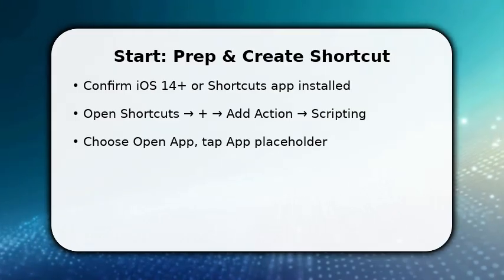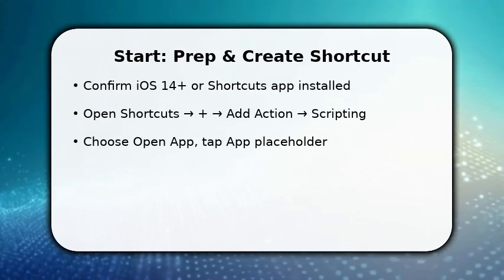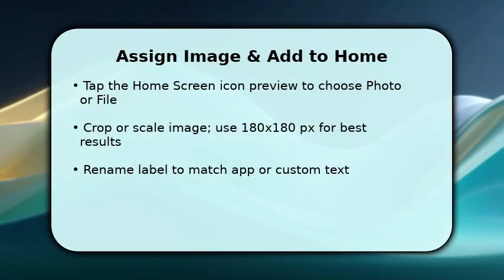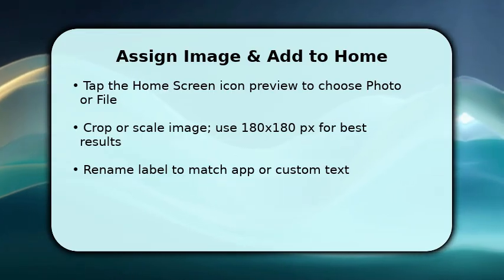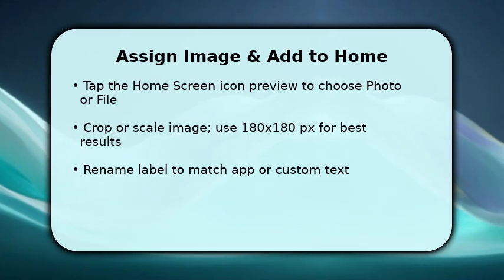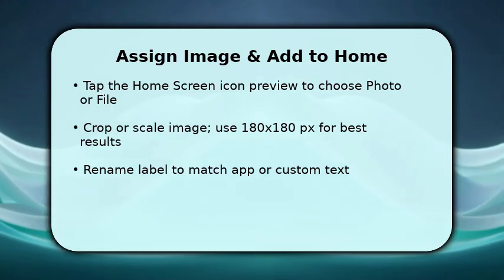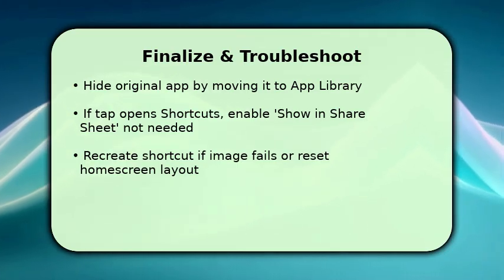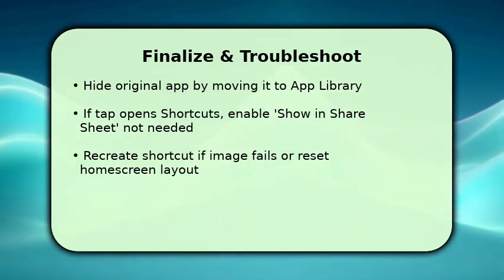How to Use Shortcuts to Change App Icons (updated)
Discover the quickest way to personalize your device's look by learning how to change app icons using shortcut tricks. This updated guide walks you through each step, ensuring a hassle-free customization experience.

change app icons, device icon modification, create shortcut for apps, customize your device appearance, how to personalize Android/iOS home screen, shortcut creation guide, home screen organization tips